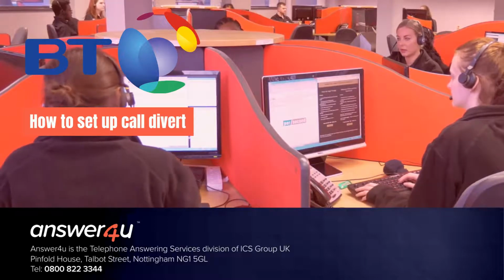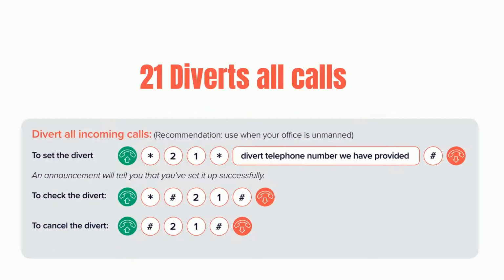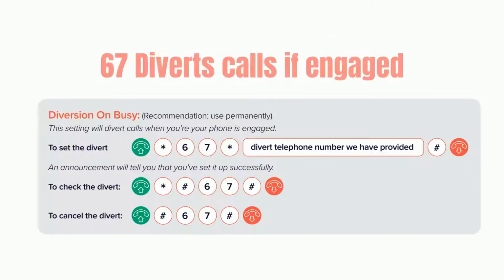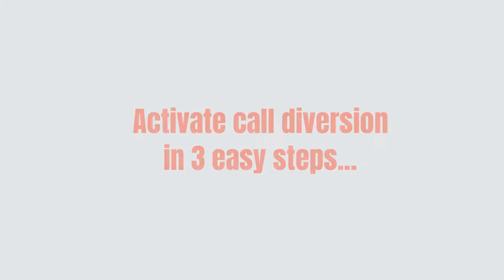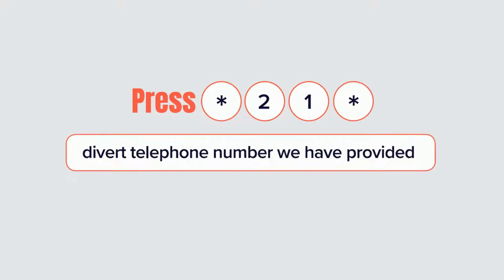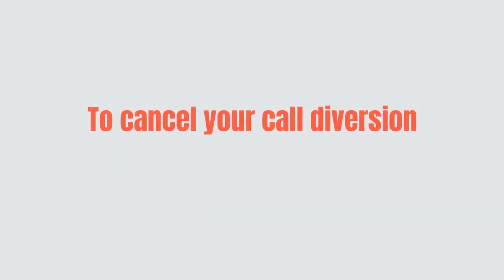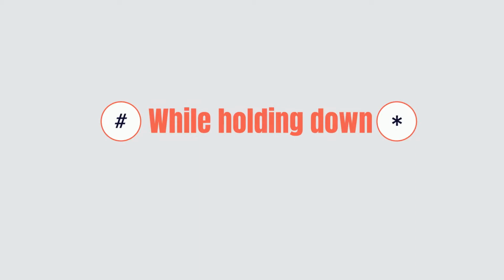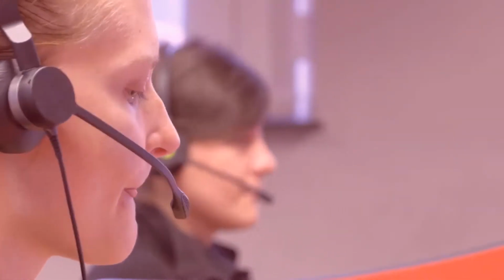How To Divert BT Calls When Using Answer4u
This easy tutorial will walk you through how to set up a call divert from your BT landline. This includes the divert codes to set up, check and cancel the divert.